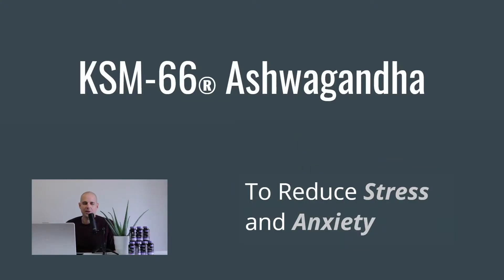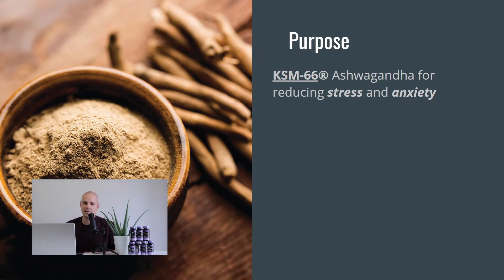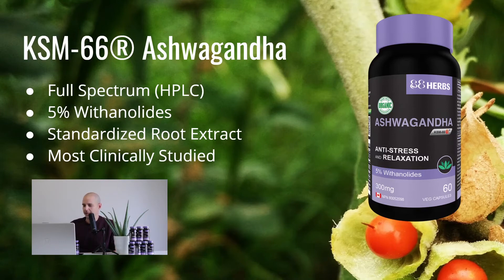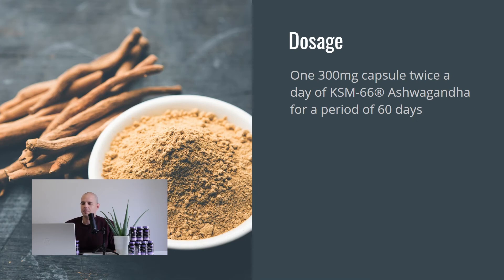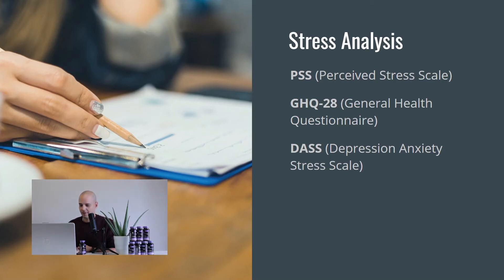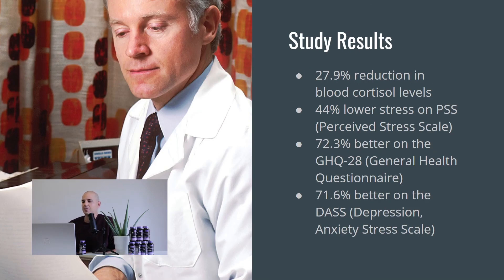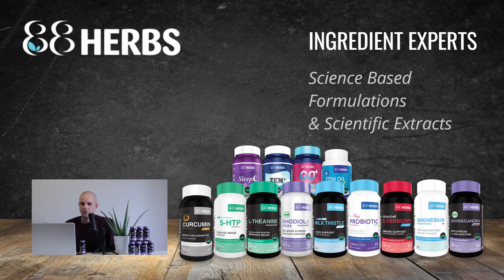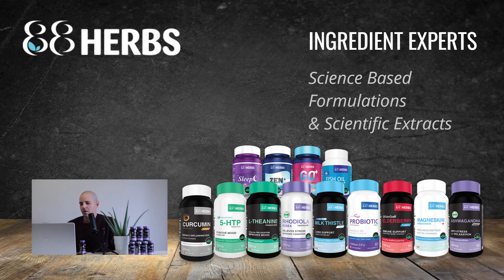Ashwagandha - KSM-66® - for Stress and Anxiety - Study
A detailed look at a double blind study showing how ashwagandha, specifically KSM-66® ashwagandha, is able to significantly reduce both stress and anxiety.  We discuss how KSM-66® is able to lower cortisol (the stress hormone) levels.  We also discuss other tests, such as the Perceived Stress Scale (PSS) and how participants taking KSM-66® ashwagandha were able to see their stress and anxiety levels drop significantly over a 60 day period.